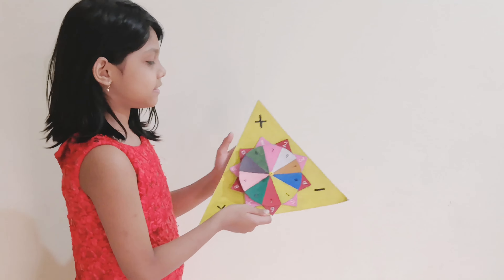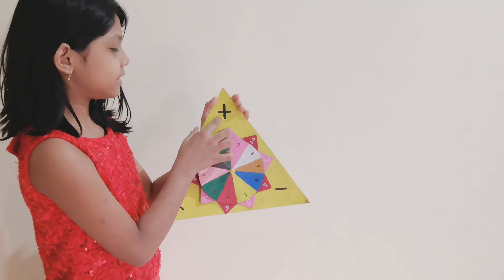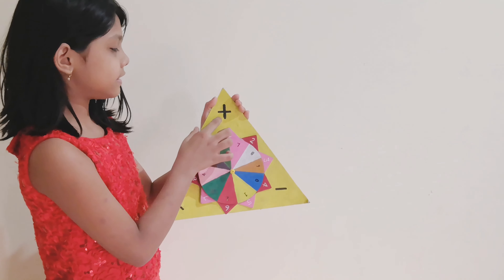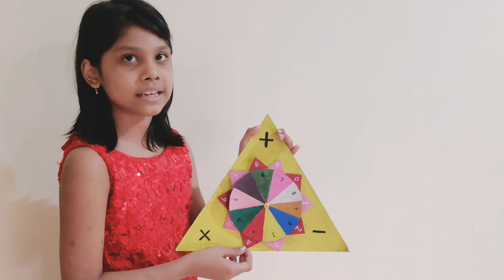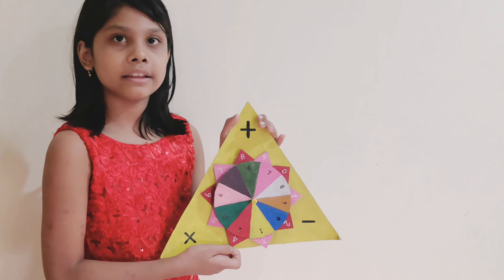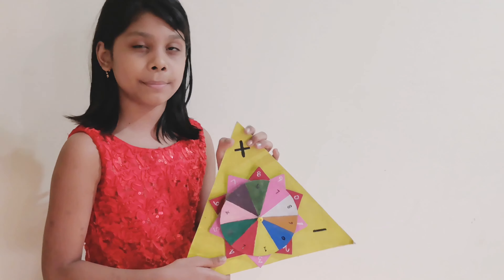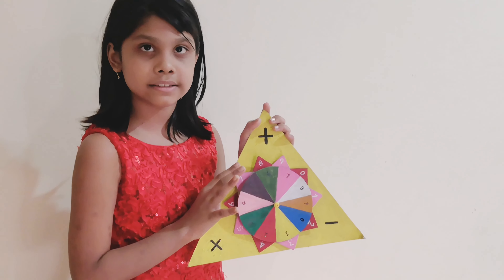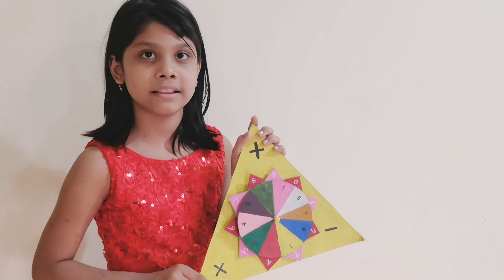Maths board game for project or competition class 3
@shilpa.rangari This is a maths board game created by my daughter with the help of me.